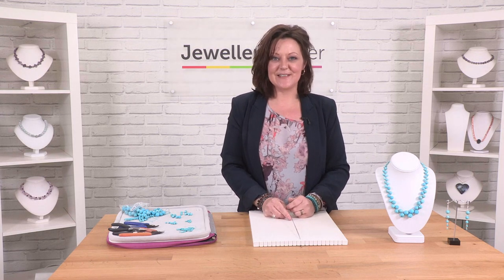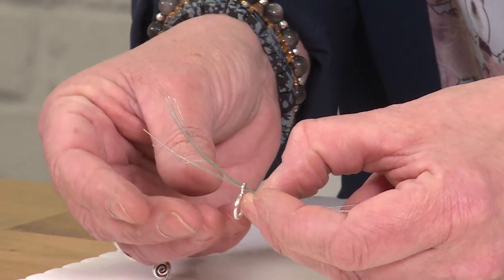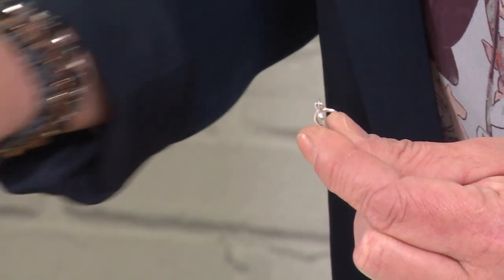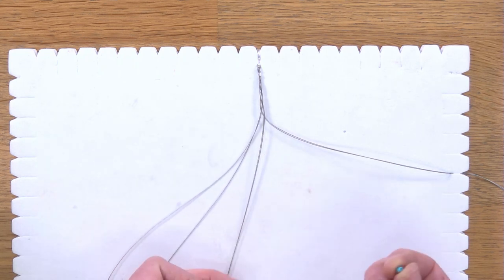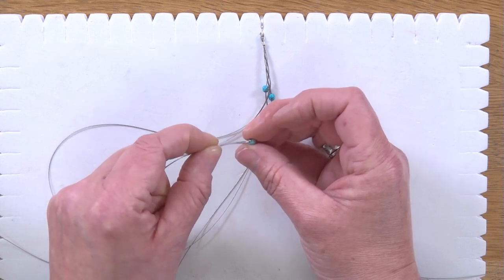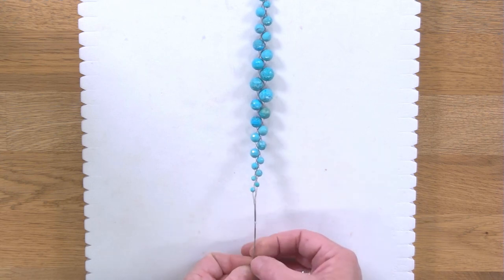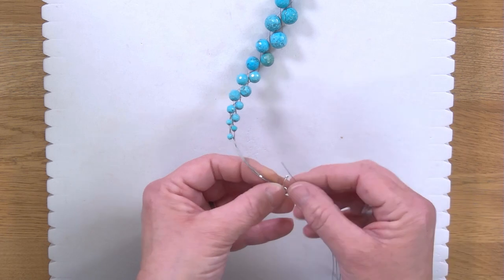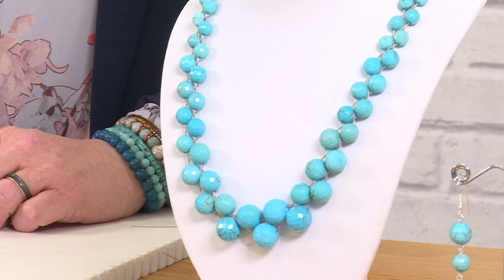Gemma Crow Necklace Tutorial Using Blue Magnesite